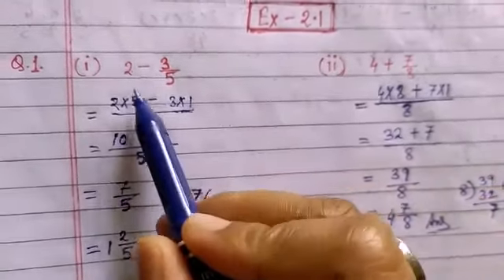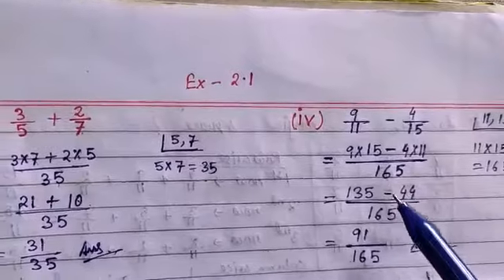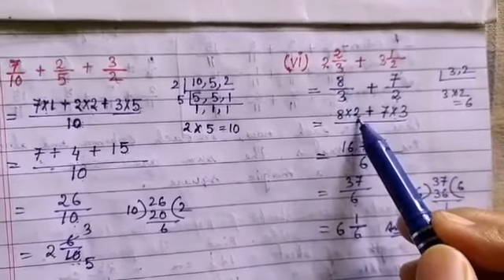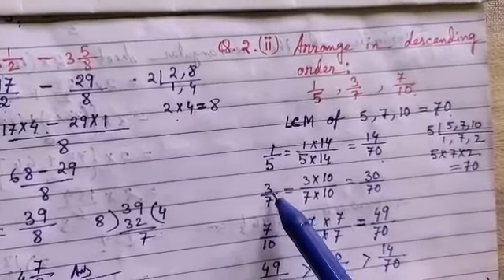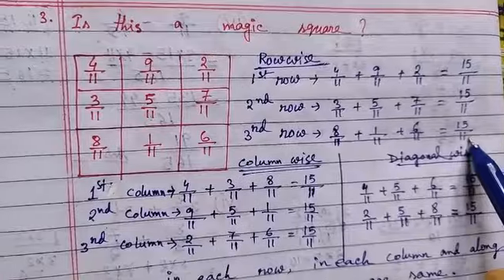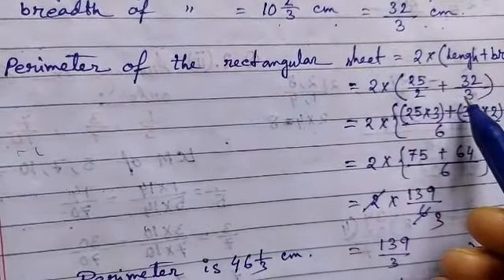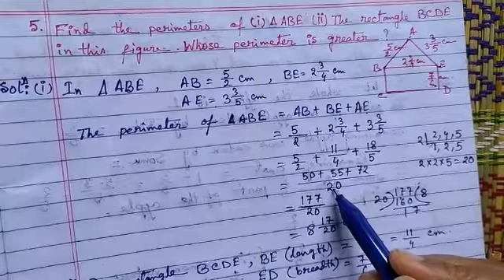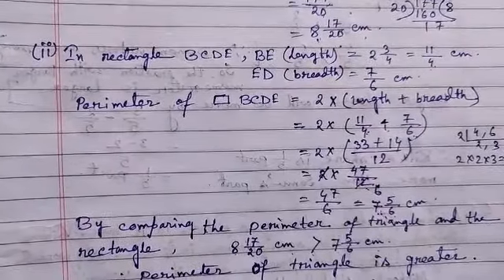Class 7, Fractions and Decimals, Lesson- 2, Part-1, Exercise-2.1, Questions-1,2,3,4 & 5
Fractions and Decimals, Lesson- 2, Part-1, Exercise-2.1,Explaination of Questions-1,2,3,4 & 5